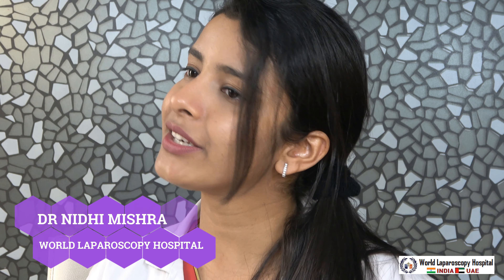What is Endometriosis?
This video is information for the general public about endometriosis. Endometriosis is a medical condition that occurs when the lining of the uterus, called the endometrium, grows in other places, such as the fallopian tubes, ovaries or along the pelvis. When that lining breaks down, like the regular lining in the uterus that produces the menstruation, it has nowhere to go.